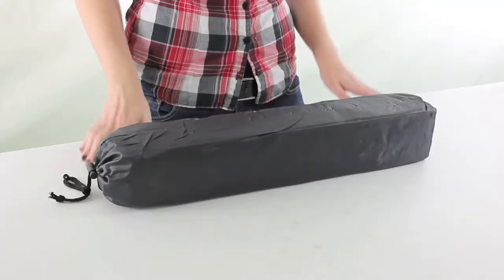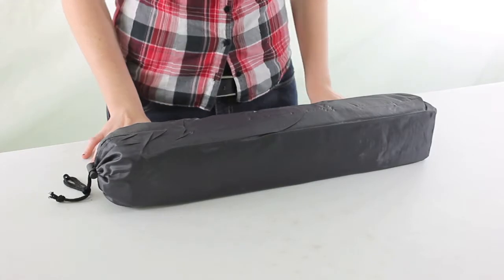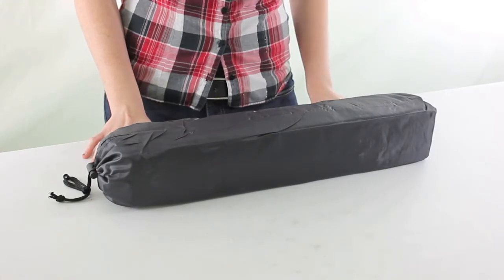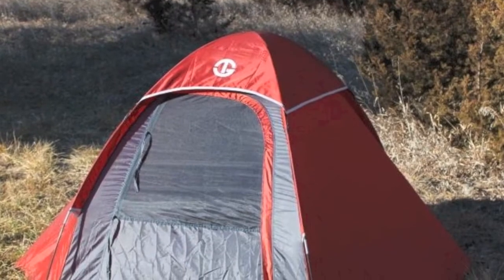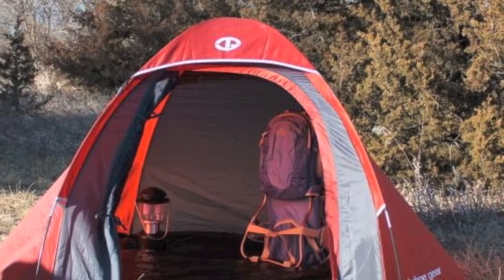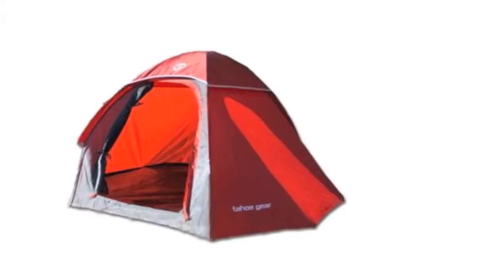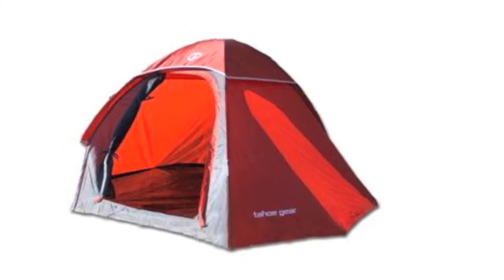Tahoe Gear Hiker 2-Person Tent | TGT-HIKER-1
- Durable 450mm polyester tent body is great for getting out in the warm or cool weather, and is coated to help repel water
- Two pole assembly with shock-corded fiberglass poles make setup, take down and storage quick and easy.
- Open mesh roof area provides excellent cross ventilation throughout and allows the tent to double as a more open room during the day or night.